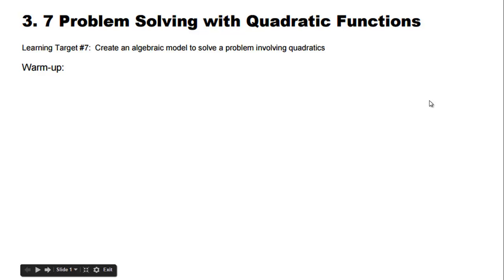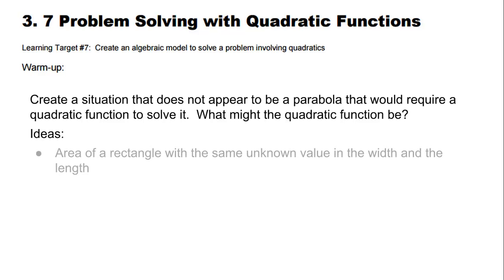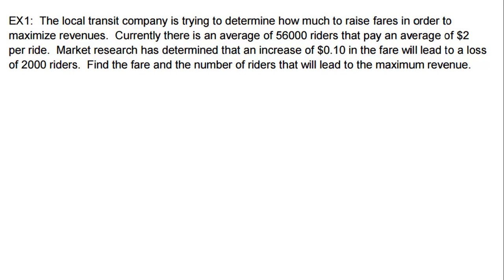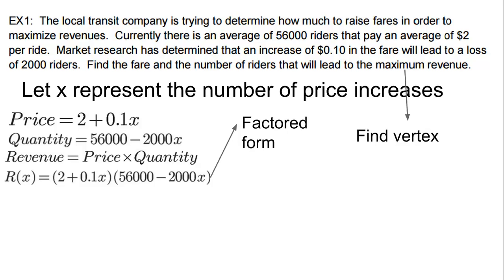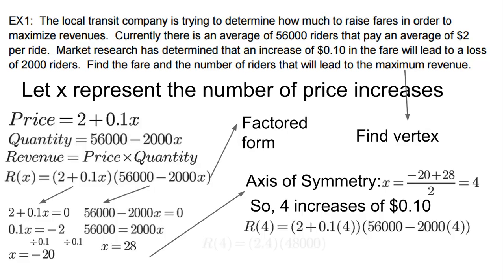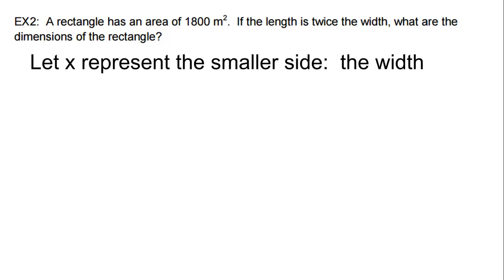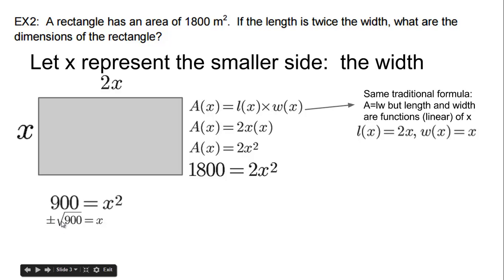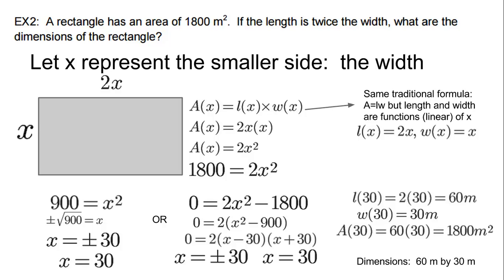3.7 Problem Solving and Quadratic Functions